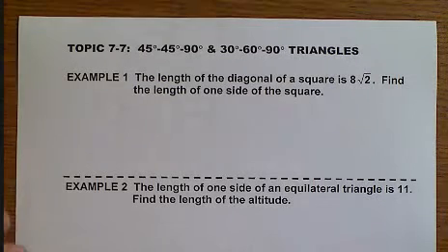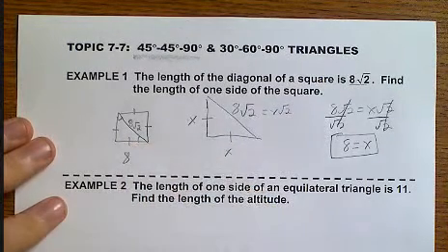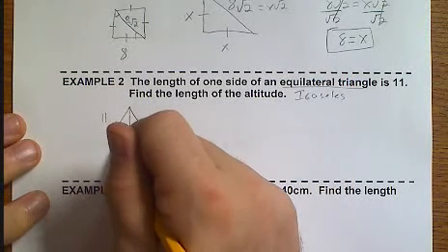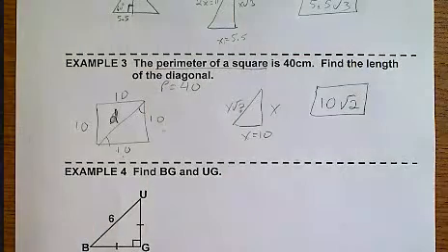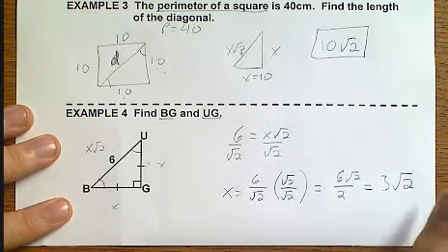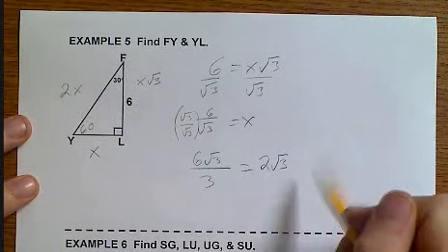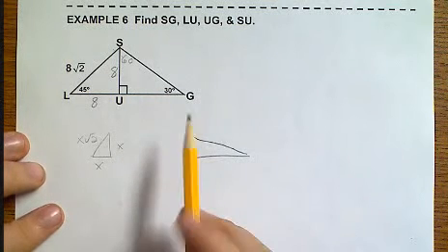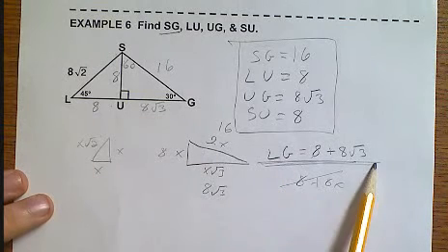Geometry (Topic 7-7) 45-45-90 & 30-60-90 triangles